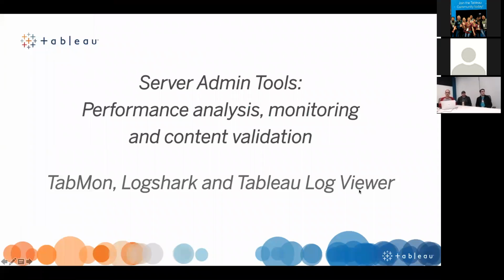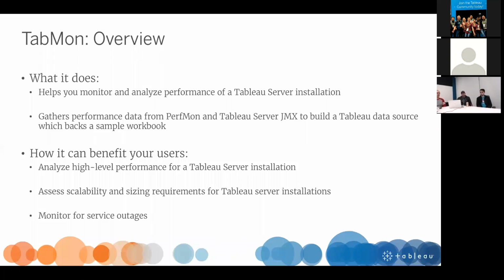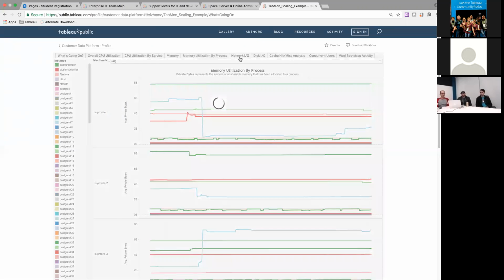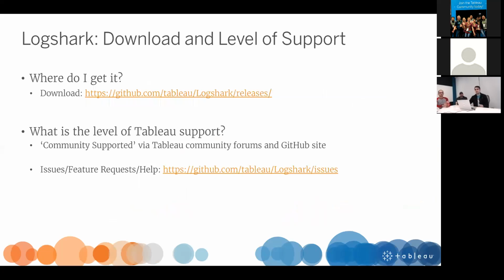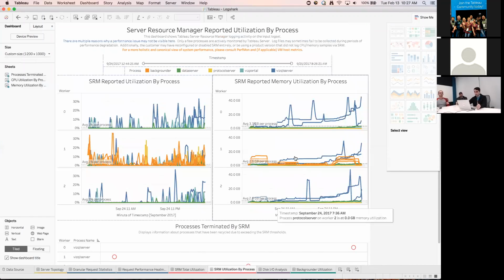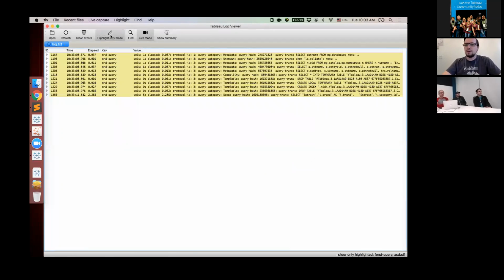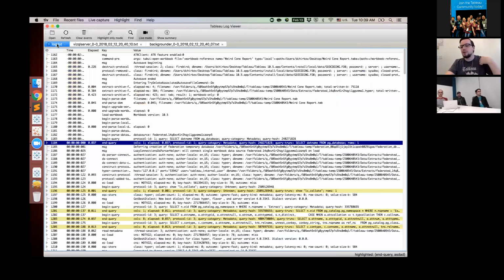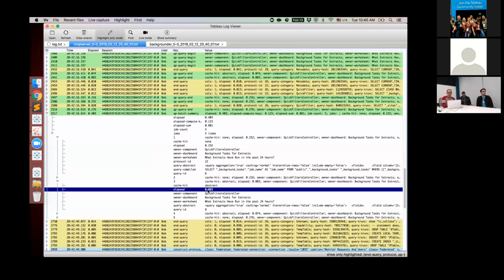Dev Office Hours: Tableau Server Admin Tools, Part 1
Tableau has released various tools to enable Enterprise IT departments, especially Tableau Server Administrators, to self-serve and analyze issues affecting their installations. The teams developing these tools would like to give you a quick overview and explain the user benefit for 3 of these tools around performance monitoring, log analysis and troubleshooting – TabMon, Tableau Log Viewer and Logshark. In addition, we would love to hear how you use these tools, what issue(s) or limitations you run into today when using them, what you wish list is for enhancements to the tools as well as what else we can do to help you see and understand your data more effectively.